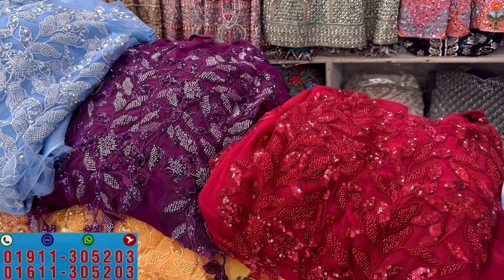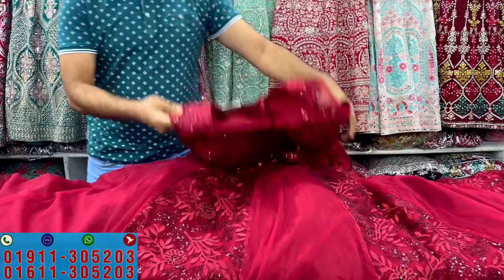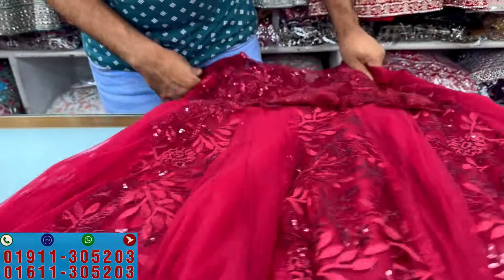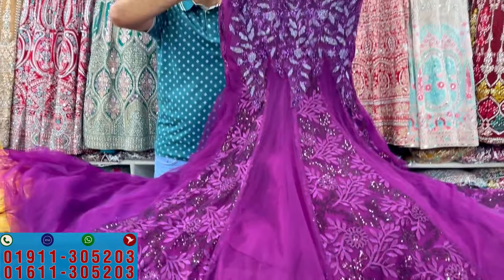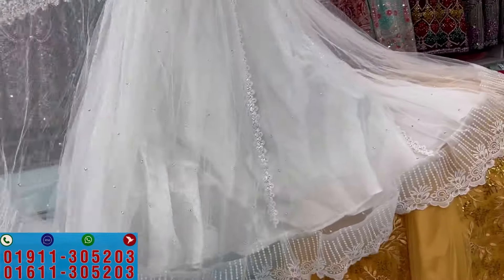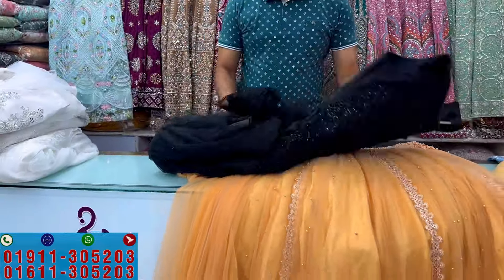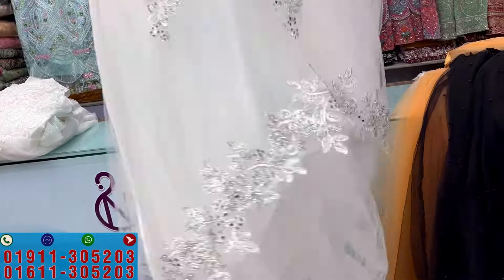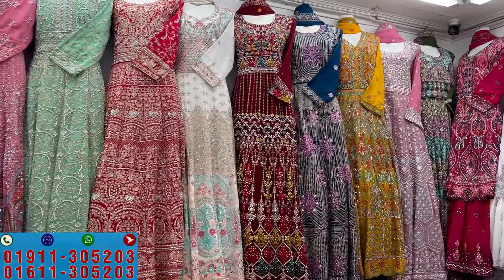নতুন ডিজাইনের চায়না বারবি গাউন সবচেয়ে কমদামে | China barbie gown collection 2024